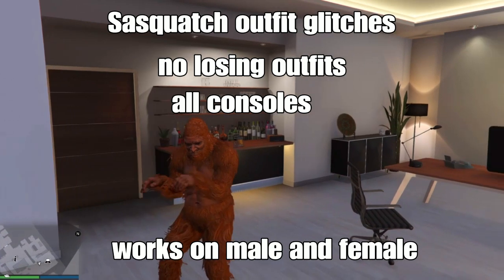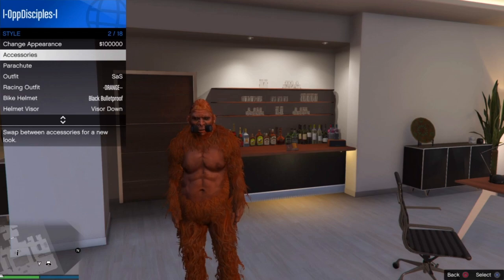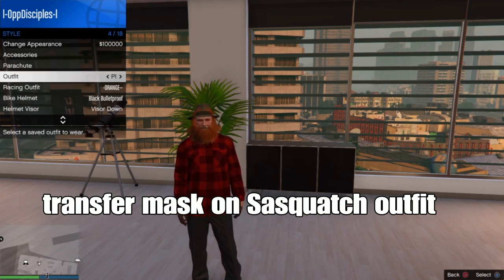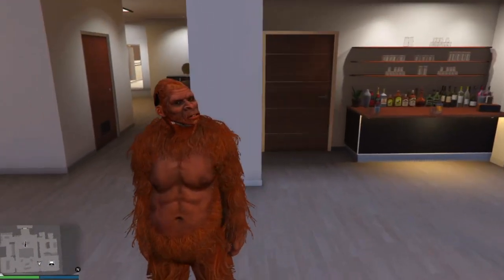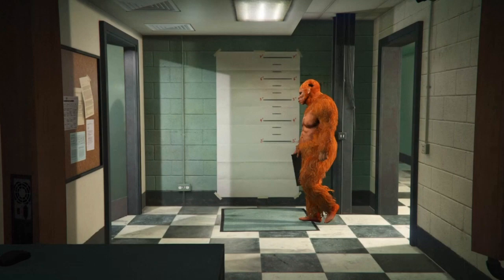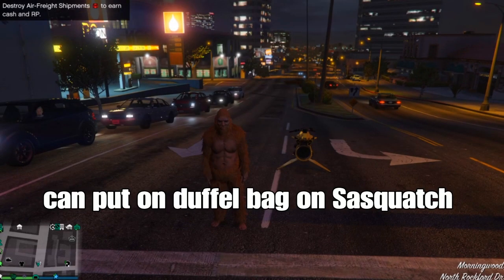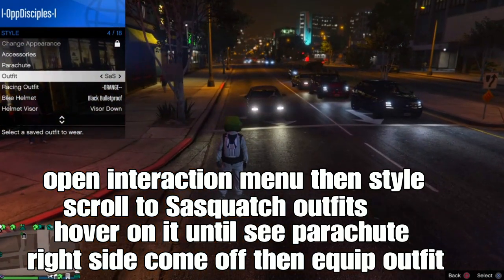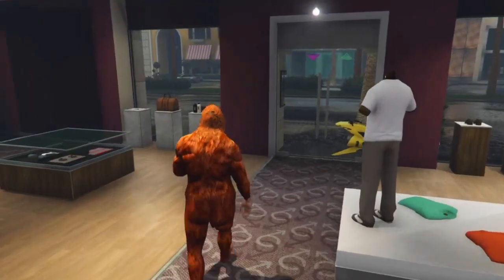GTA 5 ONLINE- SOLO ALL SASQUATCH OUTFIT GLITCHES TUTORIAL( PATCH 1.62 )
GTA 5 ONLIINE- SOLO SASQUATCH OUTFIT GLITCHES TUTORIAL

👽MALE UFO OUTFIT🛸

🔪CHUCKY OUTFIT🪆

🩸FREDDY KRUEGER OUTFIT💭